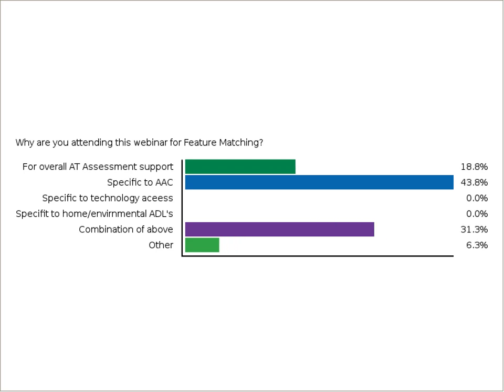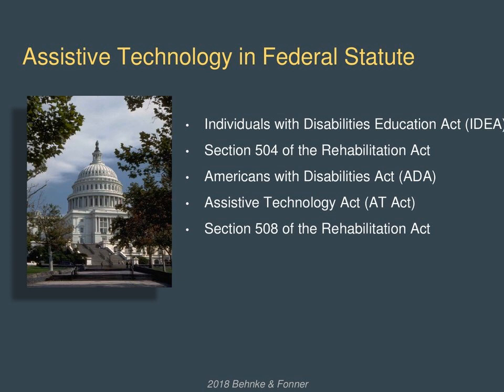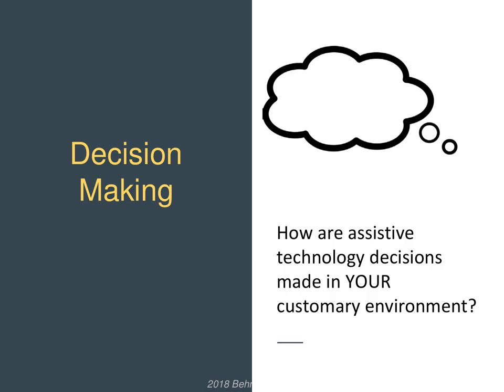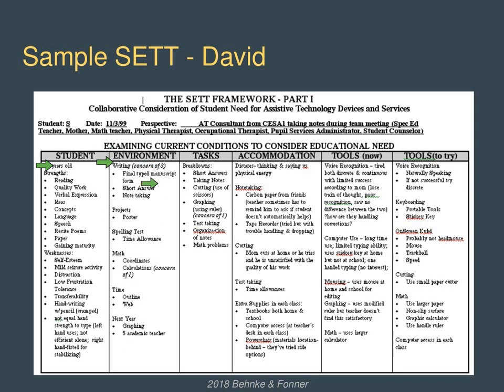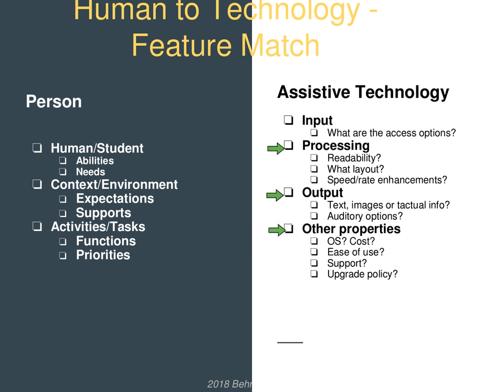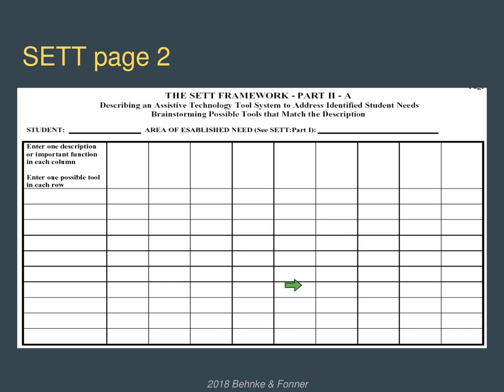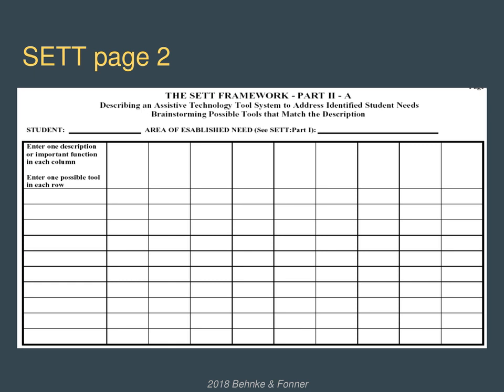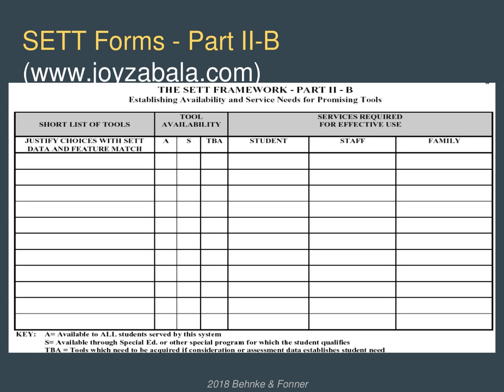Feature Match… What’s That?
Presenters: Kirk Behnke, M.Ed., ATP & Kelly Fonner, MS

As a key component of an Assistive Technology Assessment, Feature Match, is often misunderstood, misused, or missed completely in the process of a consumer receiving an unbiased and full-scoping AT evaluation. Often consumers are met with AT tool recommendations based upon the knowledge base of their local assessor, rather than the consumers own full range of abilities and needs being matched to the features that are available throughout a wide range of products that are available throughout the marketplace. AT and Rehabilitation Technology providers do not always need to know ALL of the products that are available, but they do need to know how to do a proper Feature Match process and how to search for products beyond their immediate toolbox. Join Kirk and Kelly to explore these options and receive a full set of feature match charts that are composed to range a wide variety of AT areas.